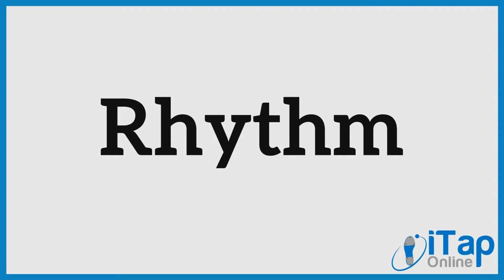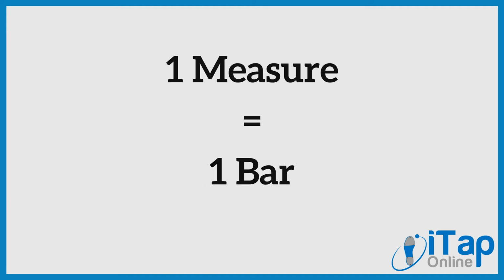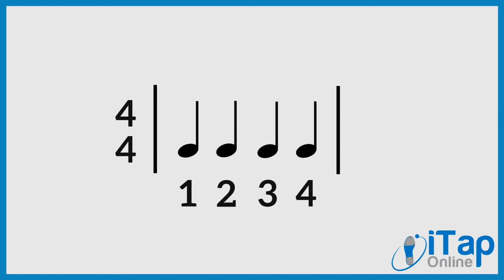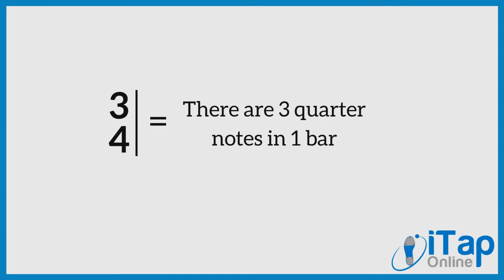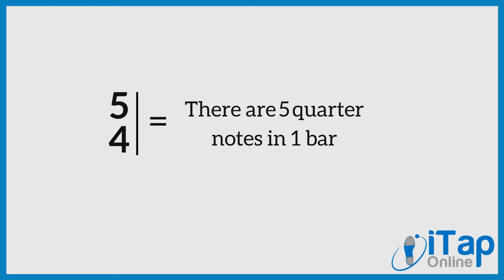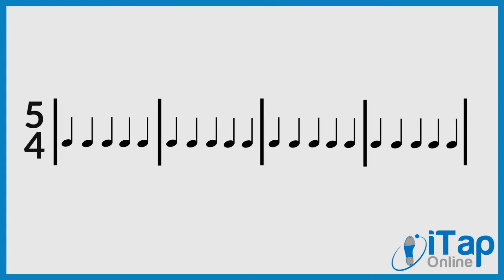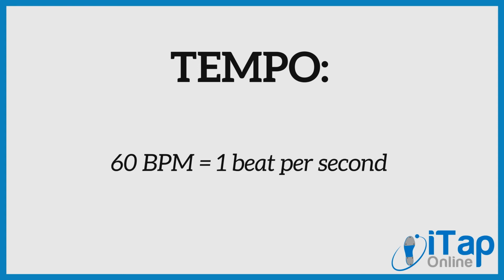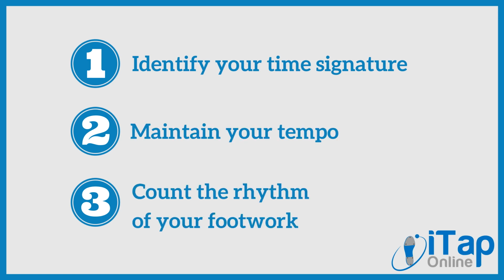Rhythm Training for Tap Dancers: Video #3